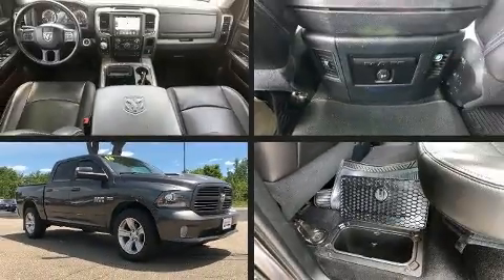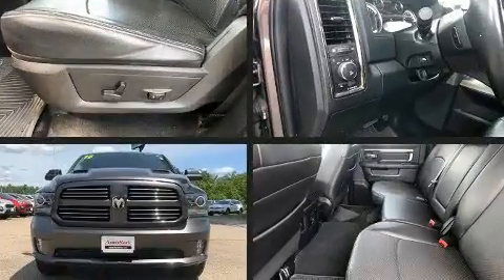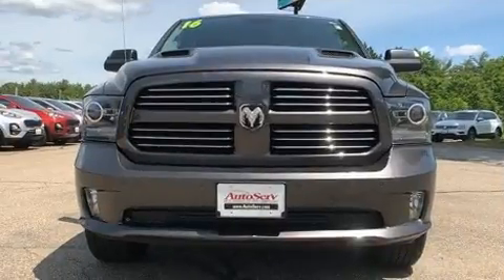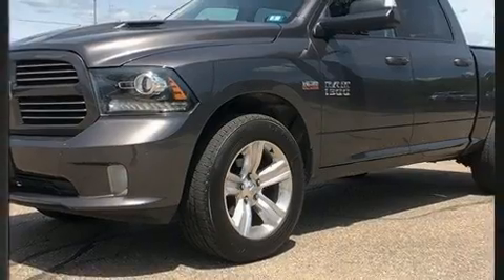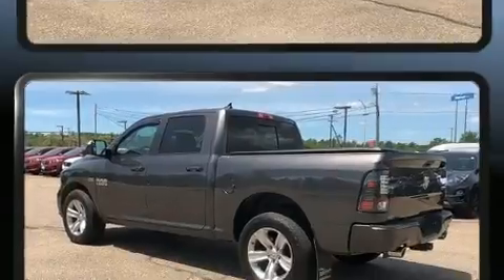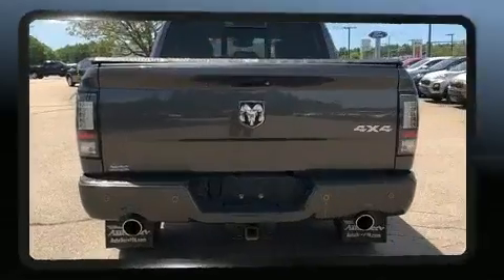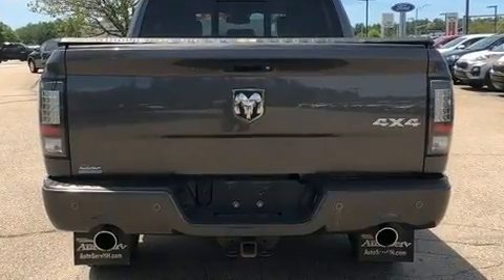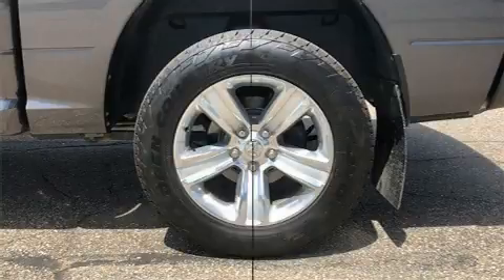2016 Ram 1500 Sport in Tilton, NH 03276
Come test drive this 2016 Ram 1500 This 4 door, 5 passenger truck still has fewer than 60,000 miles! Under the hood you'll find an 8 cylinder engine with more than 350 horsepower, and for added security, dynamic Stability Control supplements the drivetrain. Four wheel drive allows you to go places you've only imagined. It's equipped with tons of terrific amenities, but it won't break your budget. Such as remote keyless entry, delay-off headlights, an automatic dimming rear-view mirror, an outside temperature display, heated seats, heated steering wheel, an overhead console, and much more. Power adjustable pedals allow the driver to optimize his or her driving position, enhancing visibility, comfort and safety. Safety equipment has been integrated throughout, including: head curtain airbags, front side impact airbags, traction control, brake assist, ignition disabling, an emergency communication system, and 4 wheel disc brakes with ABS. A Carfax history report provides you peace of mind by detailing information related to past owners and service records. We have a skilled and knowledgeable sales staff with many years of experience satisfying our customers needs. We'd be happy to answer any questions that you may have. Stop by our dealership or give us a call for more information.